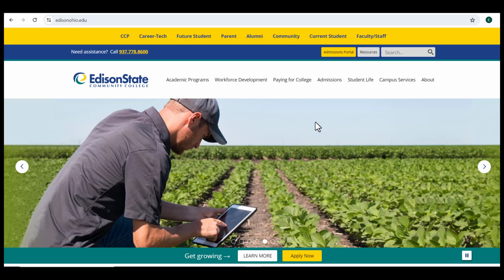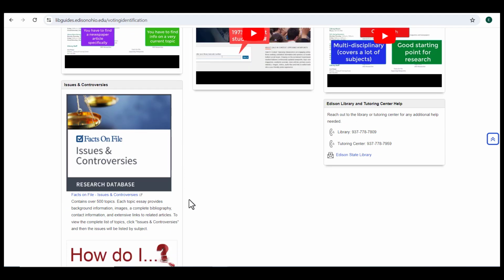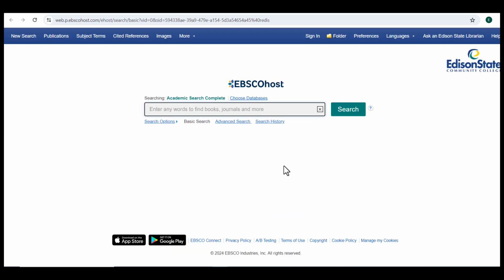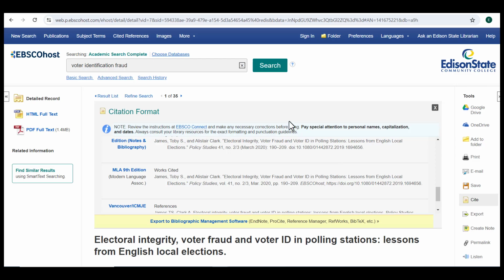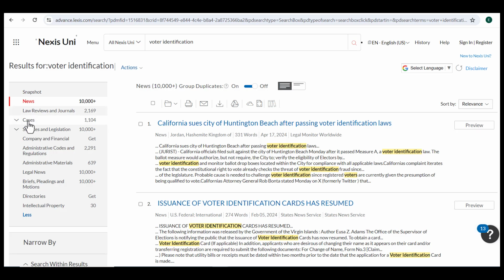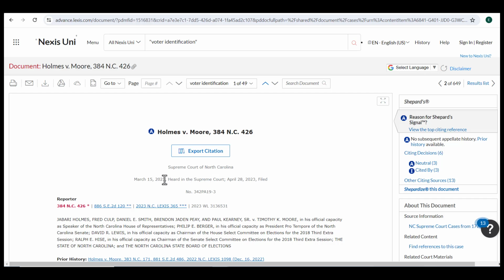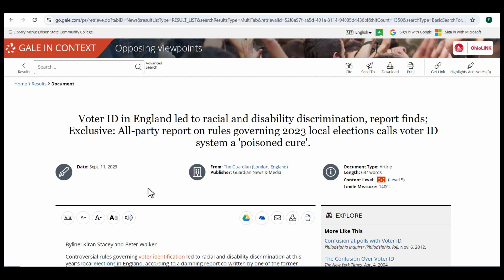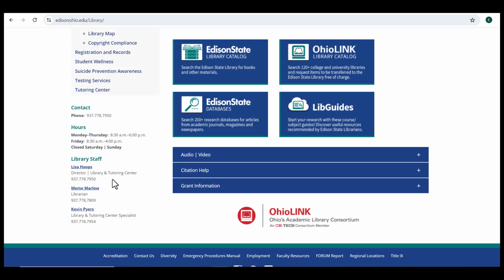PLS121 voter identification